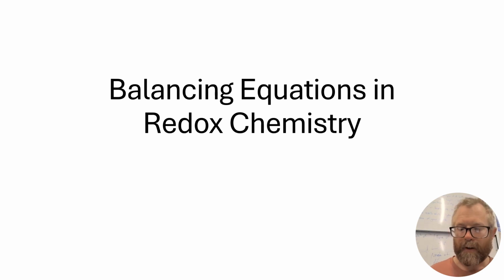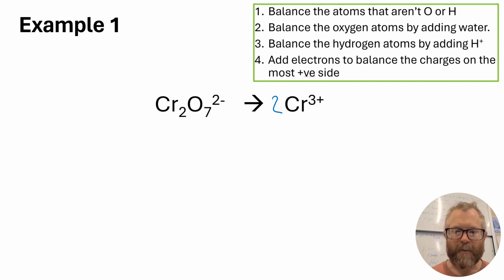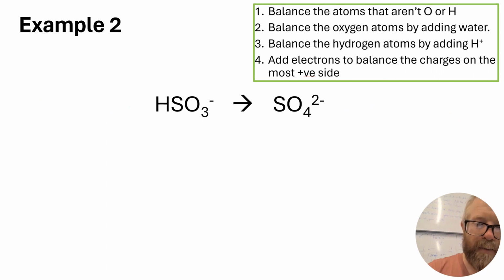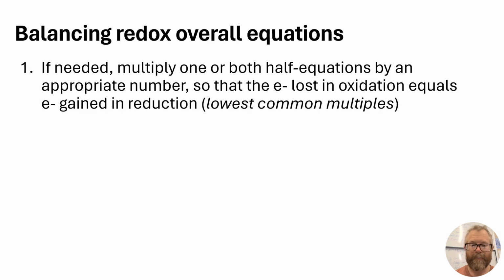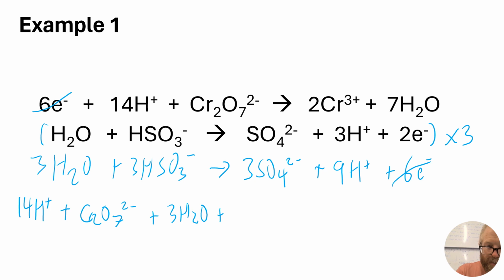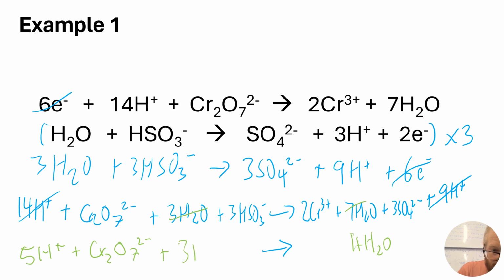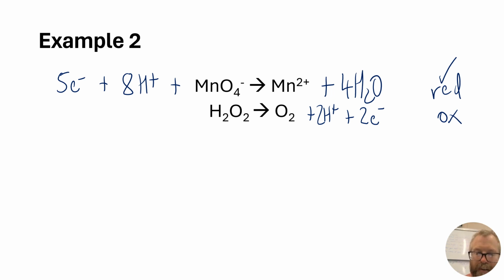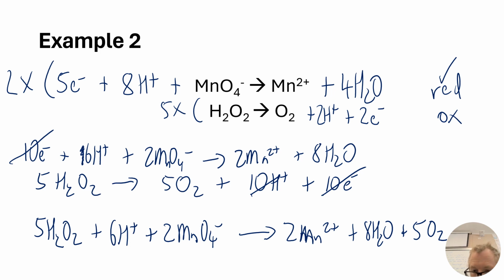Balancing Equations in Redox Chemistry